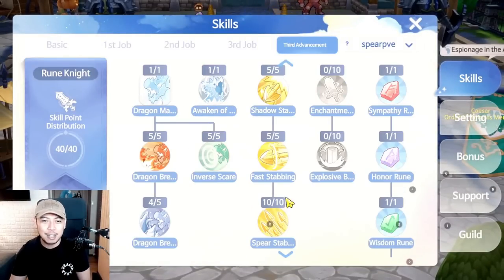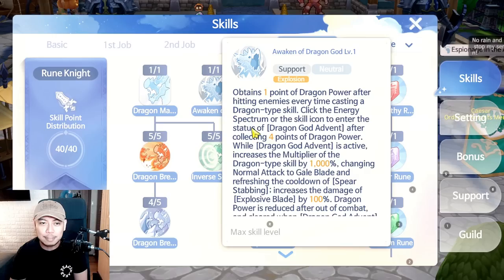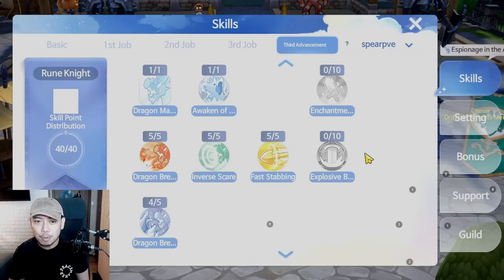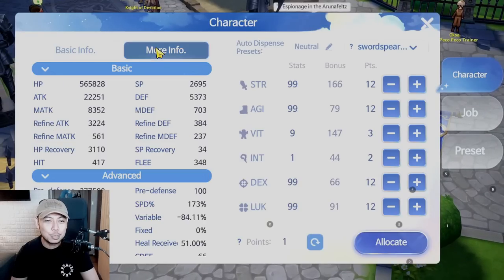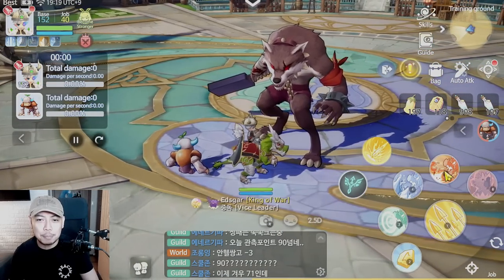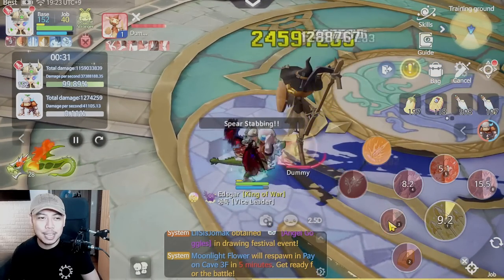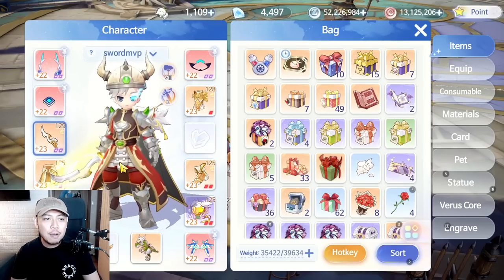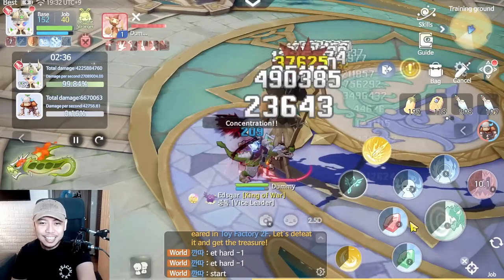ULTIMATE RUNE KNIGHT 3RD CLASS SHOWCASE!! - RAGNAROK ORIGIN